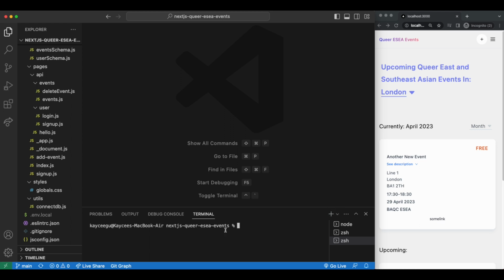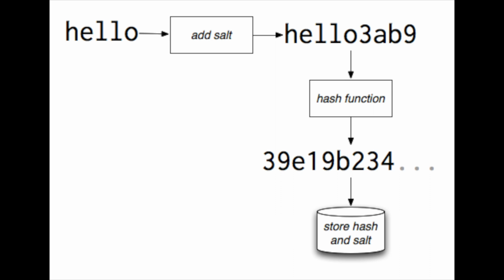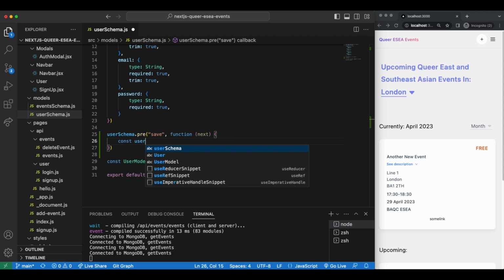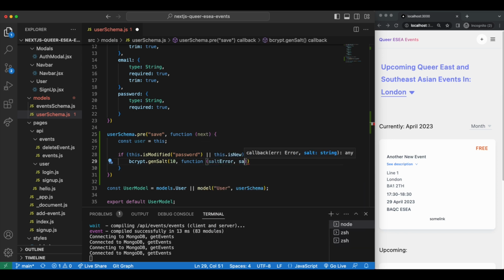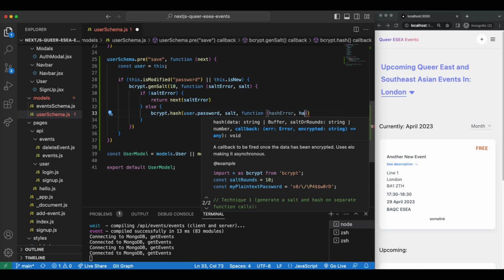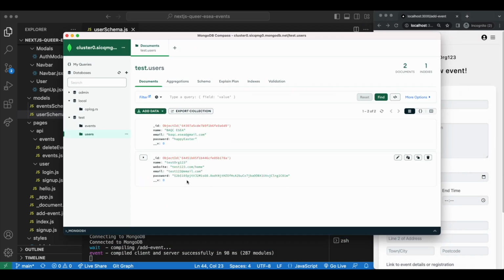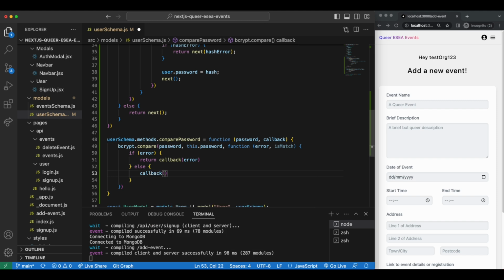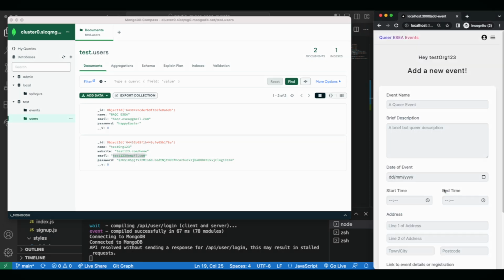Hashing and Salting Passwords using bcrypt in Next.js || 4K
An explainer video for hashing and salting passwords using bcrypt. This is implemented in Next.js but should be the same / very similar in React.